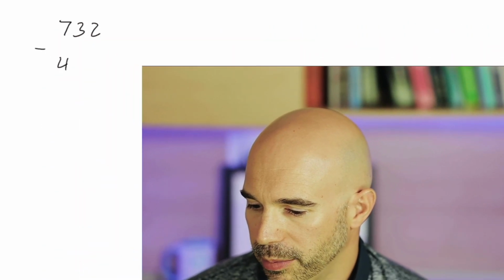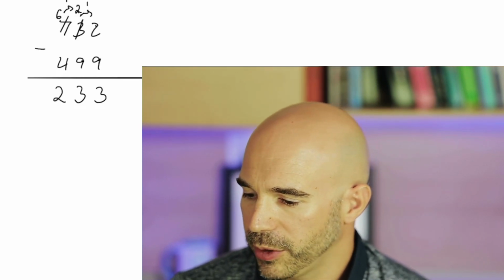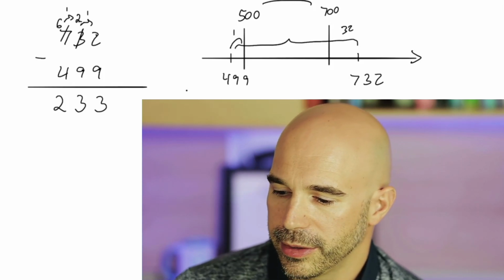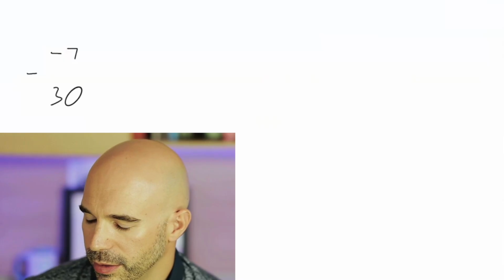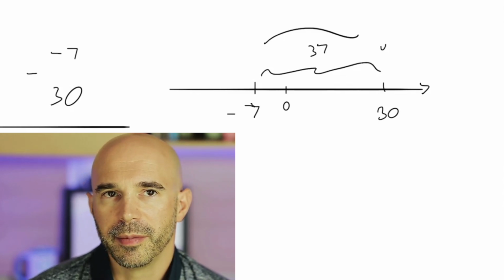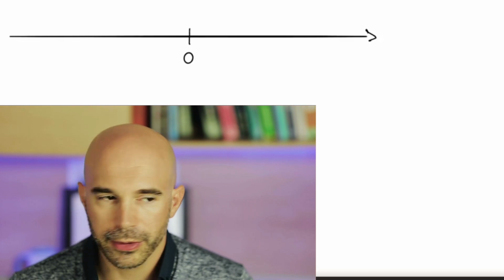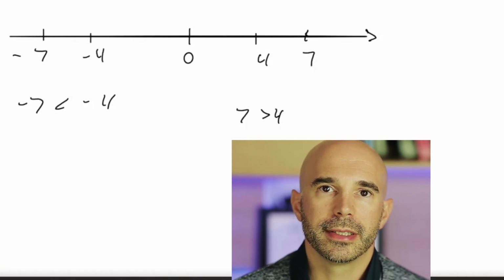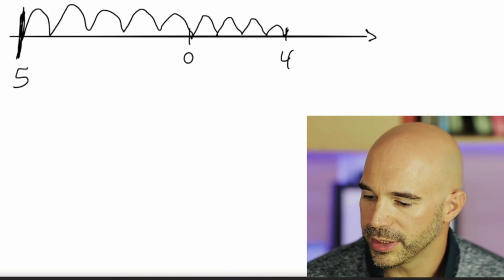How I teach my son subtraction: Quant Reasoning AMA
In this excerpt from a Quant Reasoning AMA, Avi helps students understand why x - y = 1/2 means that x is exactly half a unit to the right of y on the number line, and it makes no difference whether x and y are positive or negative. In other words, the position of zero on the number line is totally irrelevant for this inference.